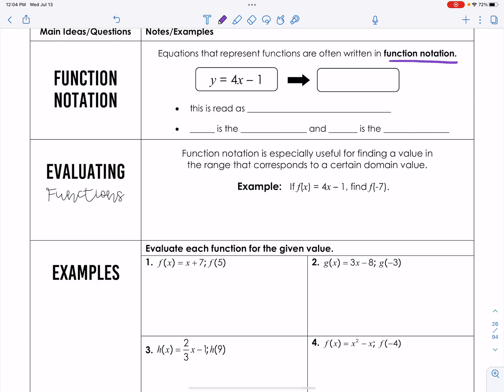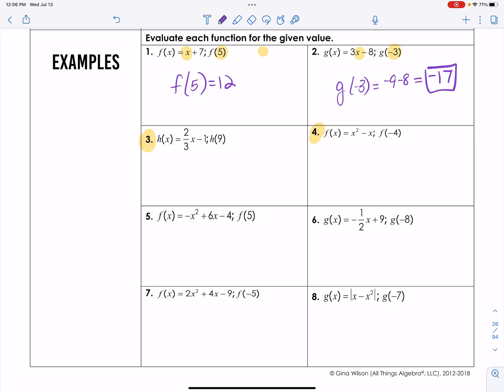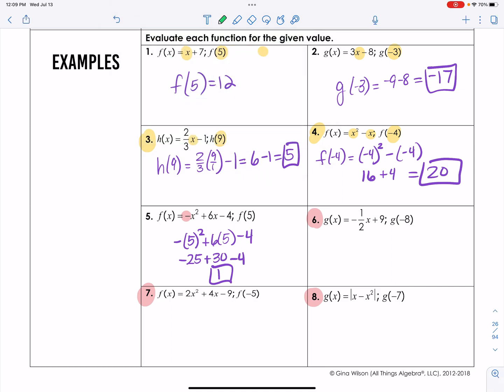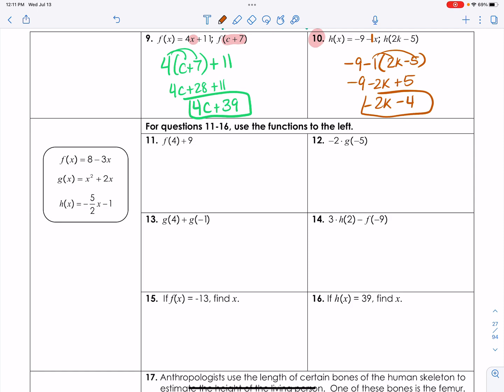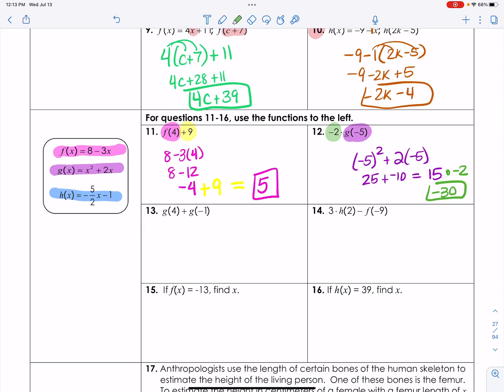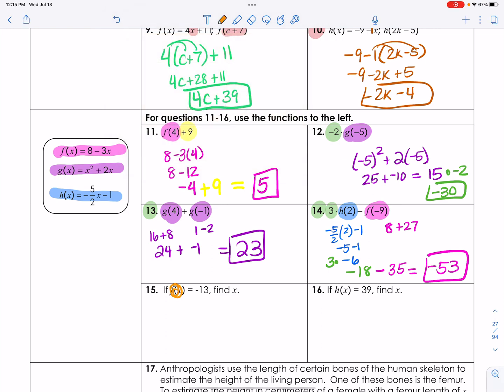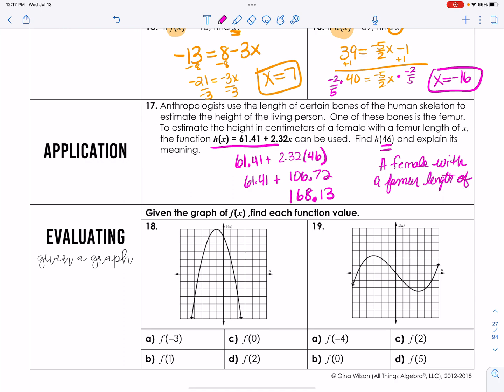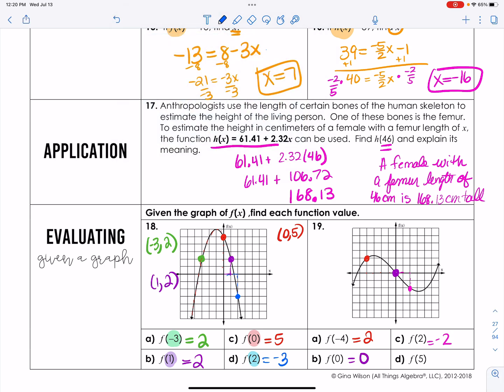Alg1_Unit3_Notation